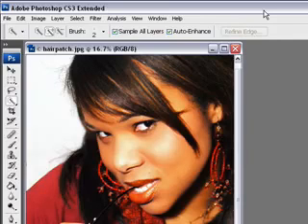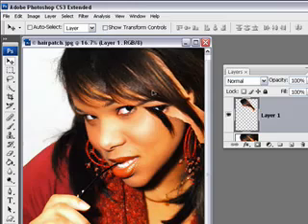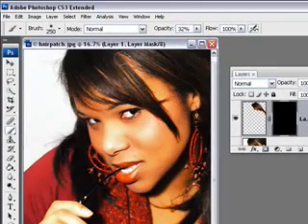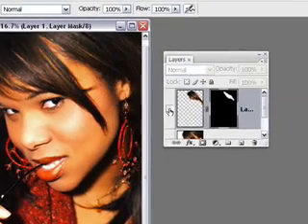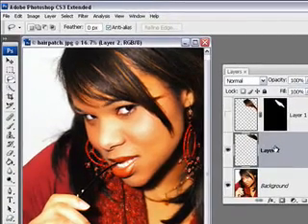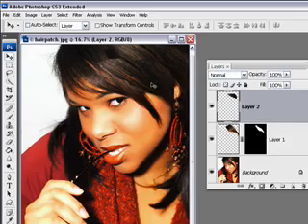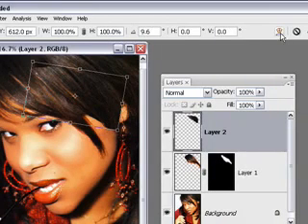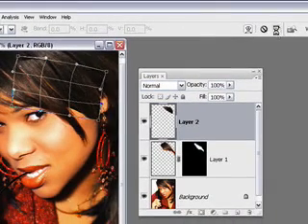Raffy Editing-8 Photoshop Mama_.flv